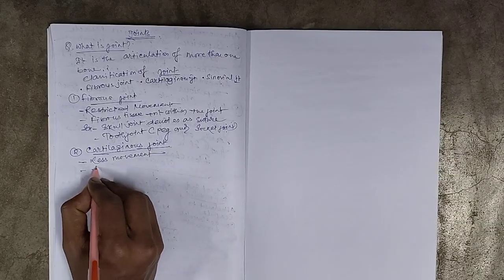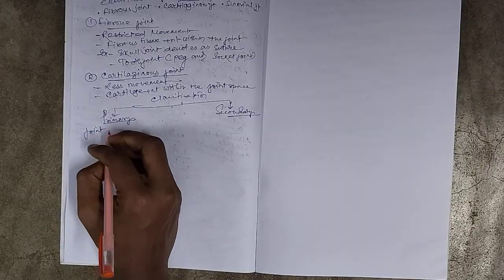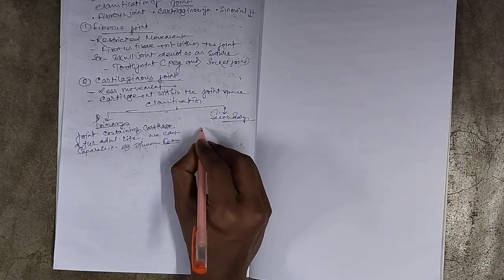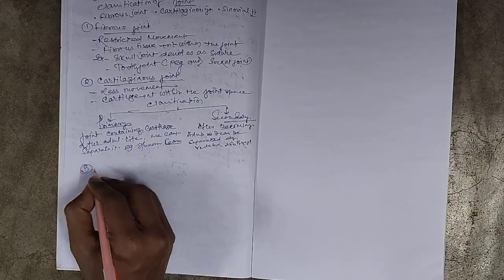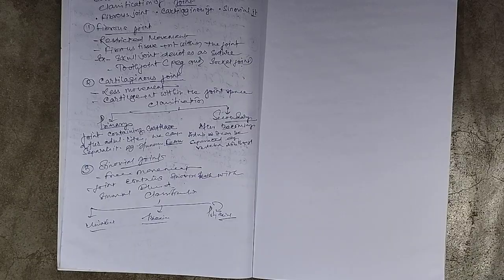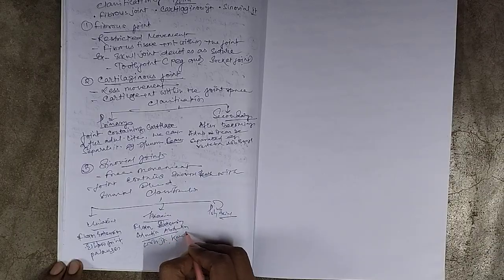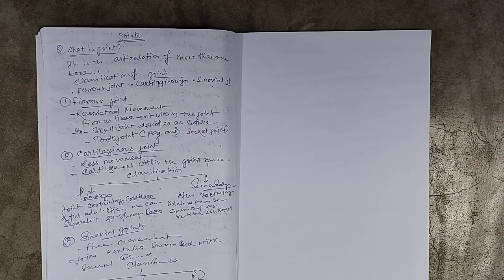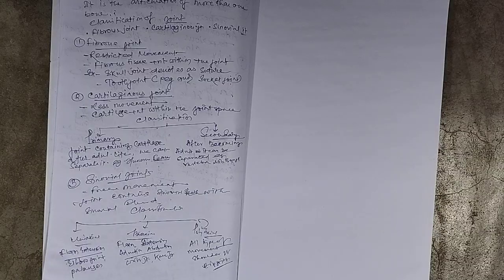Joints and Their Types | Structural & Functional Classification | Mijanur Rahaman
Joints and Their Types | Structural & Functional Classification | MBBS/BHMS/NEET*

In this video, understand the *concept of joints (articulations)* in the human body along with their *types, structure, examples, and clinical relevance*. Perfect for NEET and medical students preparing for anatomy!

📌 *Topics Covered:*

- What is a joint?
- *Functional classification*:
  - Synarthrosis (immovable)
  - Amphiarthrosis (slightly movable)
  - Diarthrosis (freely movable)
- *Structural classification*:
  - *Fibrous joints* – sutures, syndesmosis
  - *Cartilaginous joints* – synchondrosis, symphysis
  - *Synovial joints* – types & features (hinge, pivot, ball & socket, etc.)
- *Examples and diagrams* for each joint type
- Clinical correlation: arthritis, dislocation

🎯 Best For:
- MBBS, BHMS, BDS, Nursing & Paramedical students
- NEET/AIIMS aspirants
- Quick revision & viva prep

📚 Strengthen your basics in musculoskeletal anatomy.